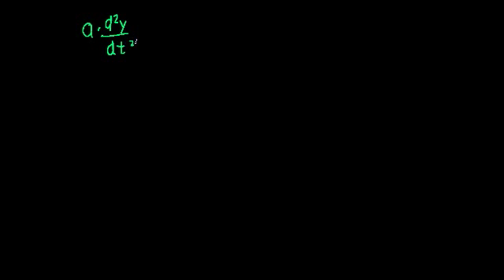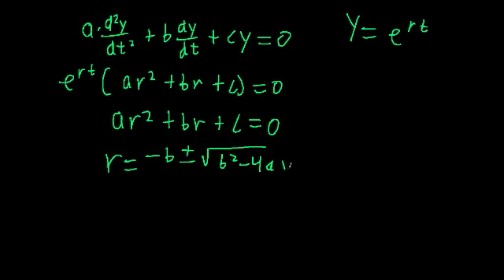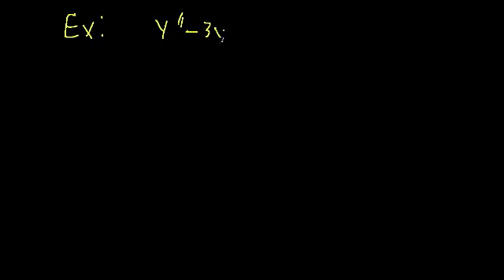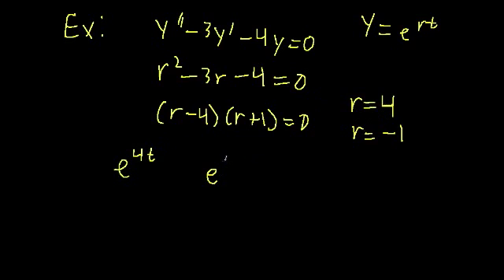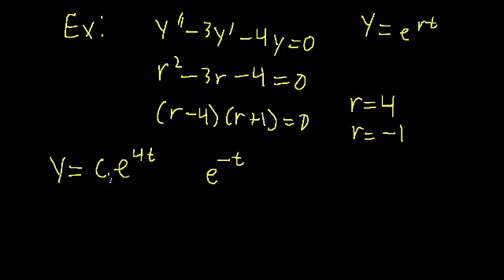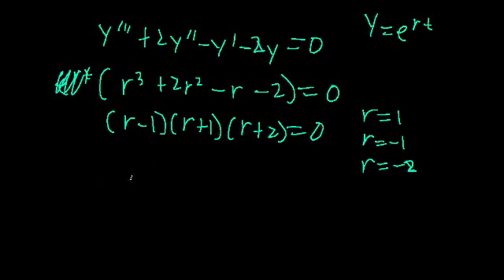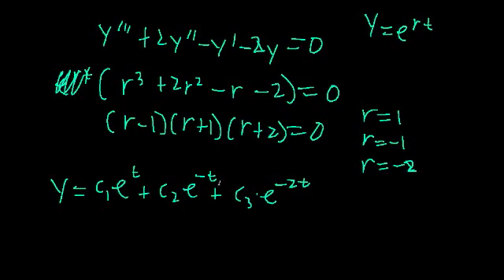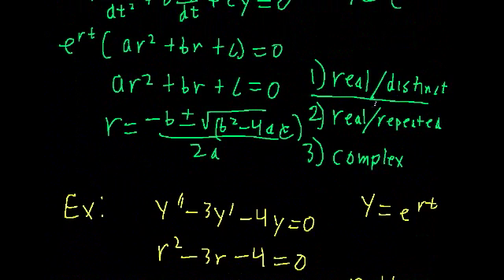Distinct Roots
Here we again examine linear 2nd order homogeneous differential equations and we find that there are 3 types of roots: real-distinct, real-repeated, and complex.  Then we do out 2 examples of differential equations that have real and distinct roots.
-General form of differential equation (0:00)
- 3 types of roots (1:26)
- 2nd order example (2:36)
- 3rd order example (4:34)
- Trends with solutions (7:15)